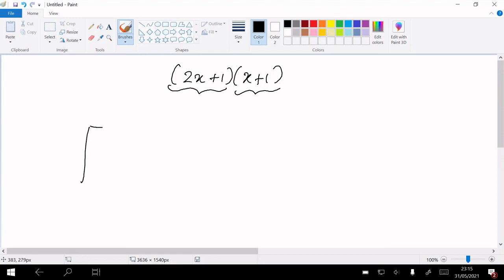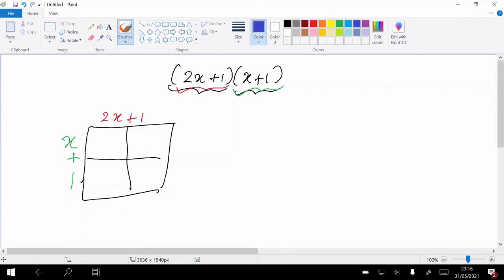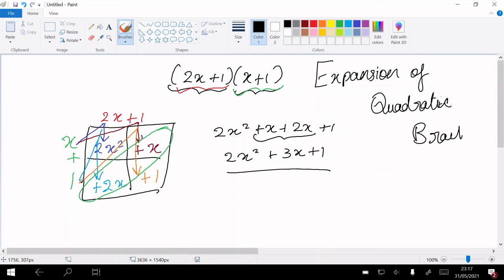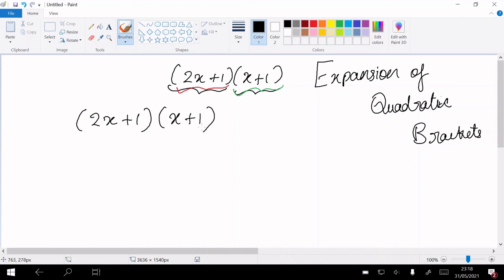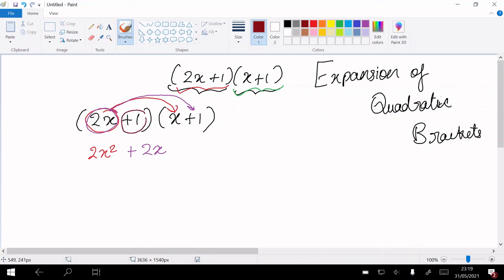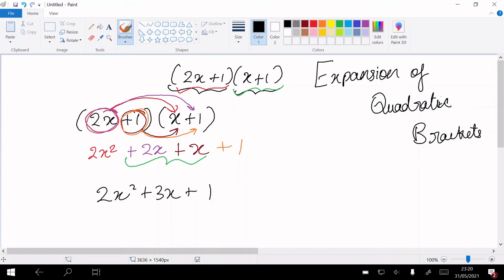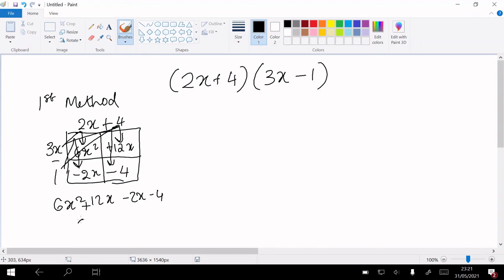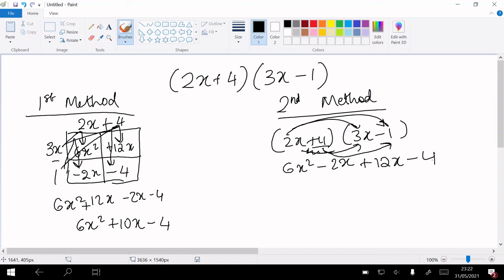EXPANDING QUADRATIC EQUATIONS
Hello everyone!
This is my 6th video from the channel, this video will focus on methods to  expand quadratic brackets.
I am willing to take in A level requests as well :)